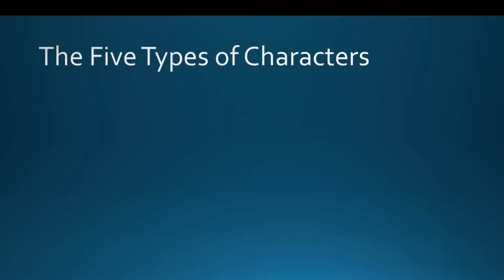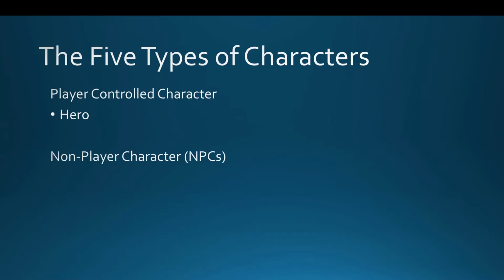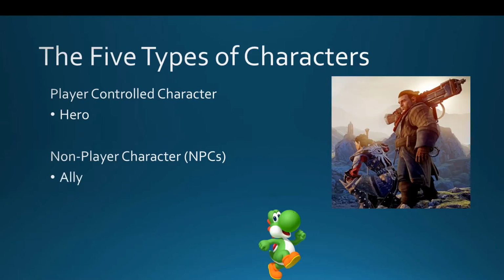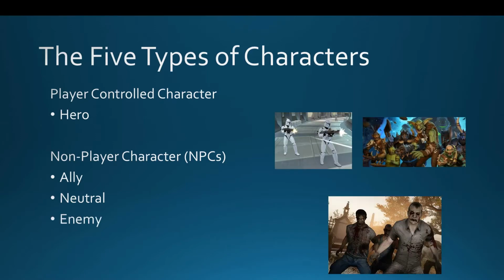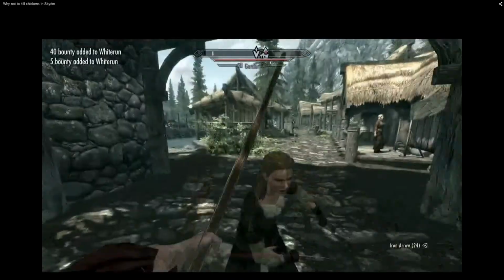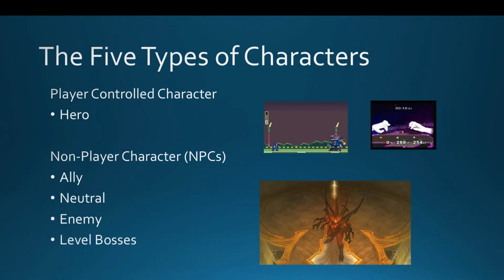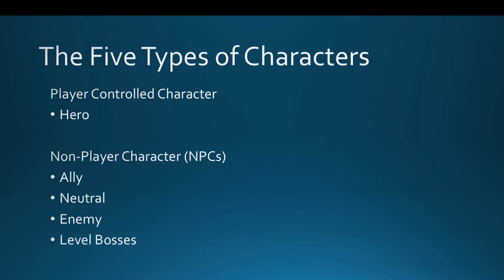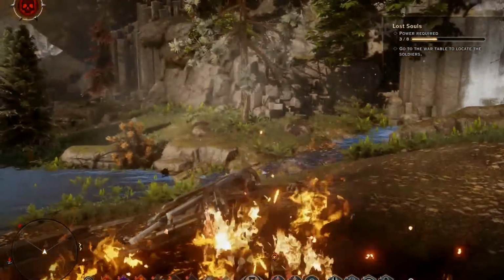Foundations of Game Design Book Presentation